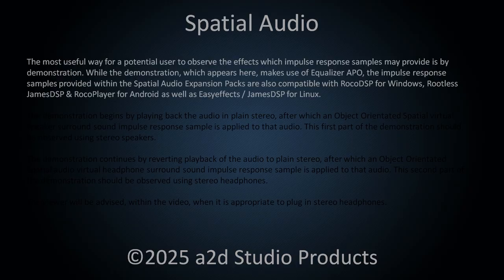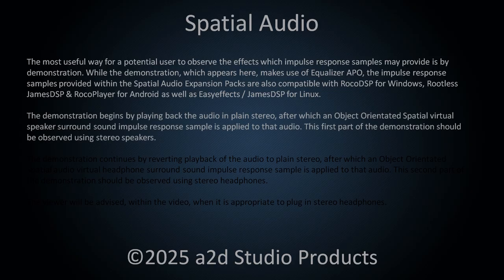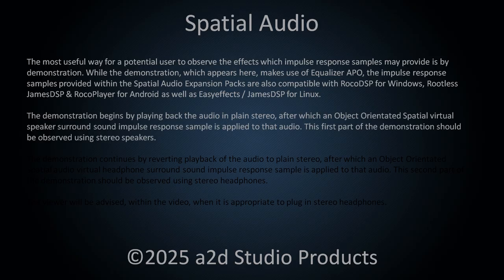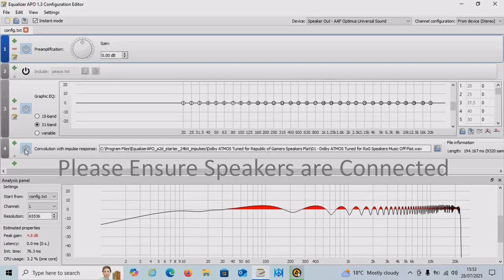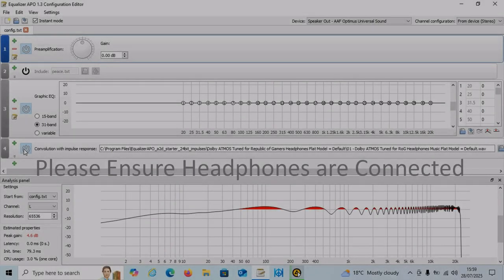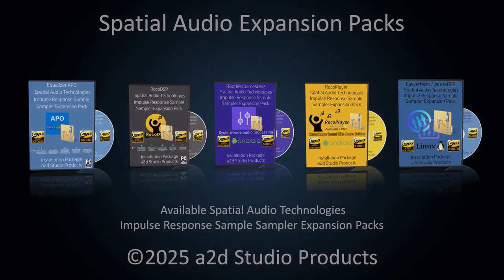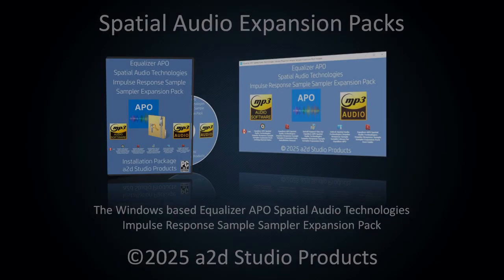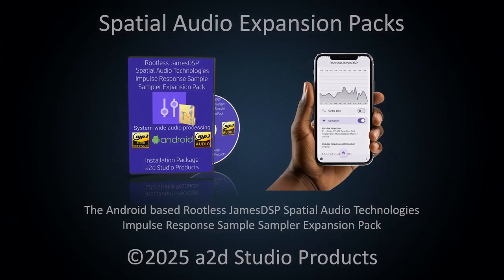Spatial Audio Impulse Response Samples for Equalizer APO, RocoDSP, Rootless JamesDSP, RocoPlayer V2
Spatial Audio Technologies Impulse Response Sample Expansion Packs provide access to virtual channel based surround and Object Orientated Spatial Audio Technologies, for two-speaker systems & headphones, using impulse response samples created by a2d Studio Products. Spatial Audio Technologies Impulse Response Sample Expansion Packs are provided for Windows, Android and Linux. Utilising Equalizer APO & RocoDSP for Windows, Rootless JamesDSP & RocoPlayer V2 for Android as well as Easyeffects / JamesDSP for Linux.

This video contains an audio demonstration with makes use of Dolby ATMOS Tuned for Republic of Gamers for Speakers & Headphones, the viewer is advised, within the video, when it is appropriate to make use of stereo heaphones. The Impulse Response Samples used DO NOT require any addition hardware.

Download links for Spatial Audio Technologies Impulse Response Sample Sample Expansion Packs will be attached starting in the first week of October 2025.